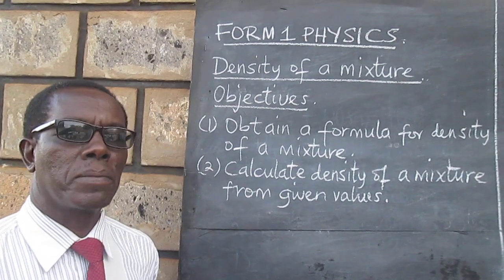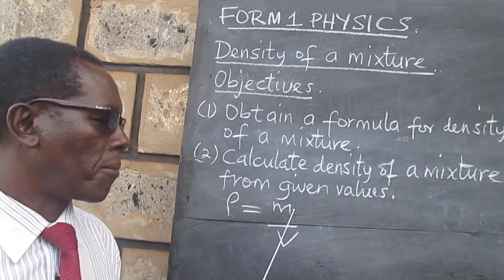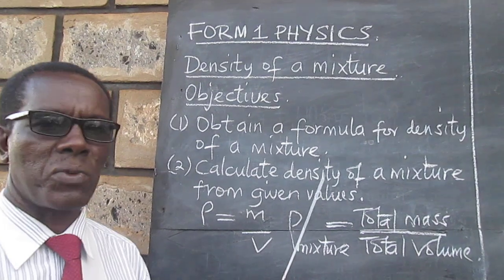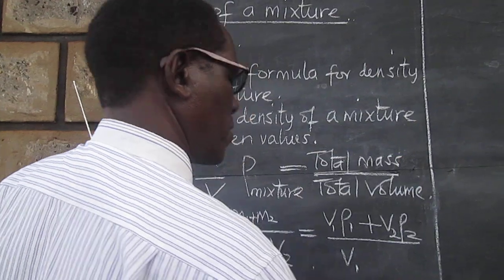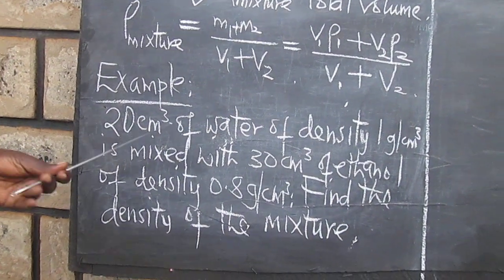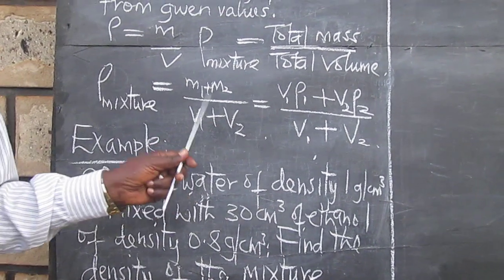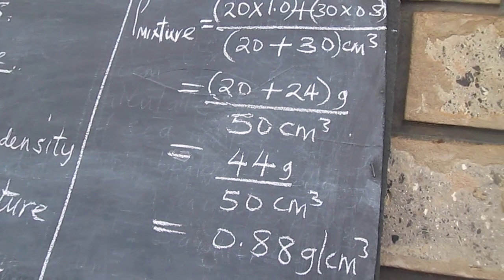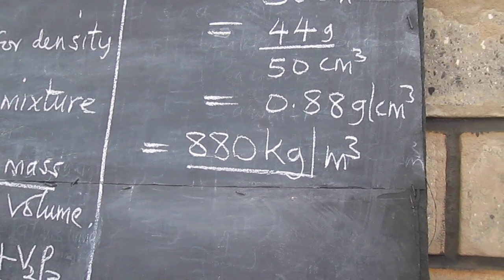Form One Physics:Density of a mixture of liquids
A lesson  on how to determine density of a mixture of liquids.